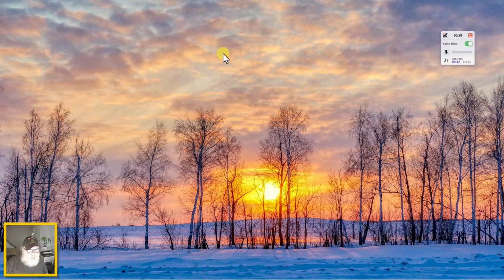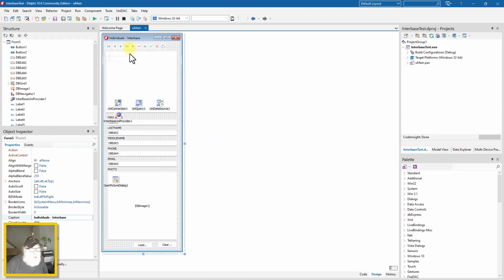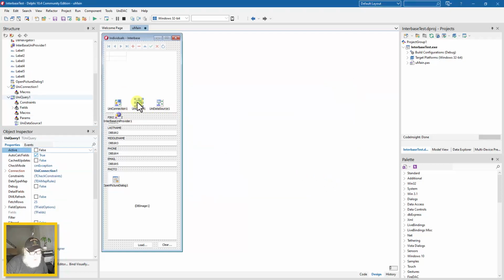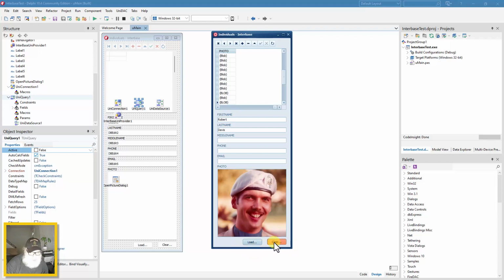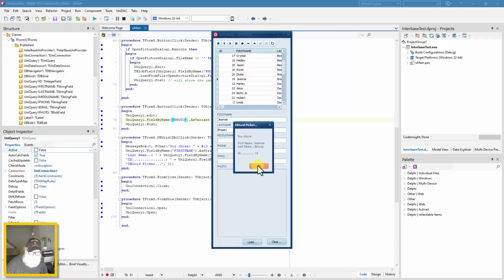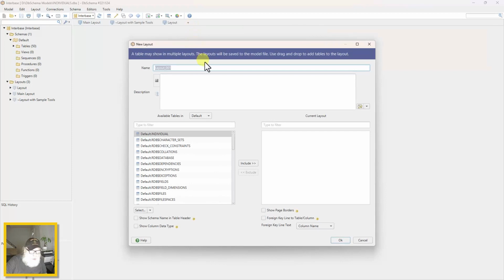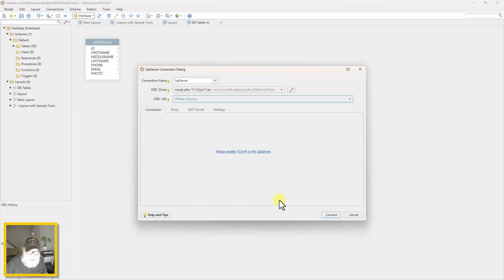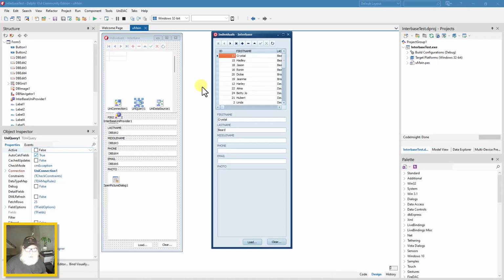What about InterBase, you ask... Here you go!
Brief tutorial on implementing InterBase as your Delphi program database, with pictures!

The components I use...